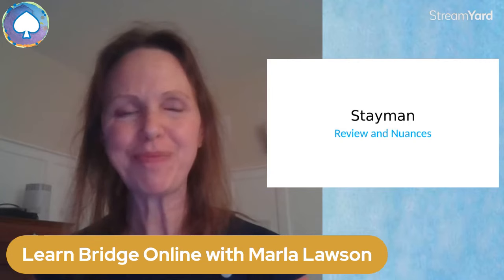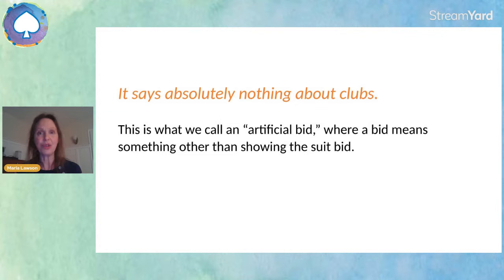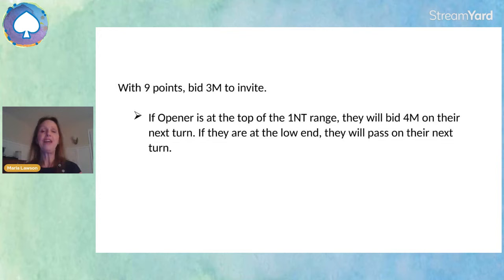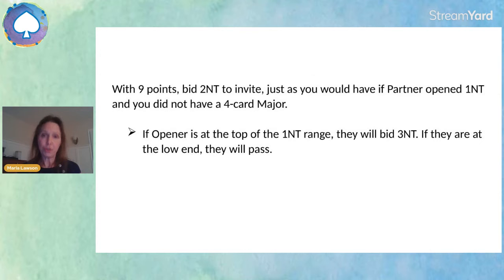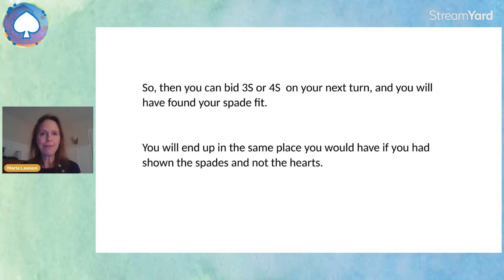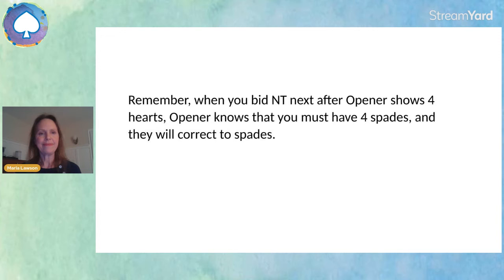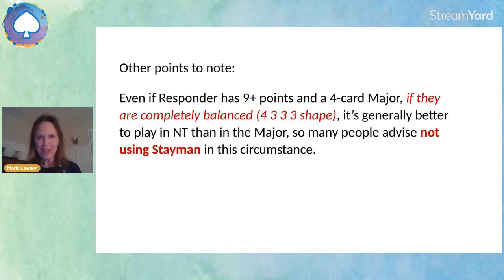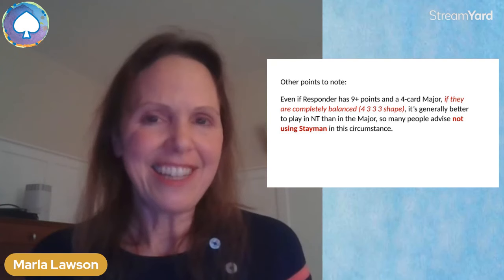Stayman & Our Next Steps - with Marla Lawson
Even without a 5-card major, we still might find a major fit if we have a 4-card major and know how to ask if partner also has one. In this video, Marla teaches us about Stayman, responding to Stayman, and next steps.